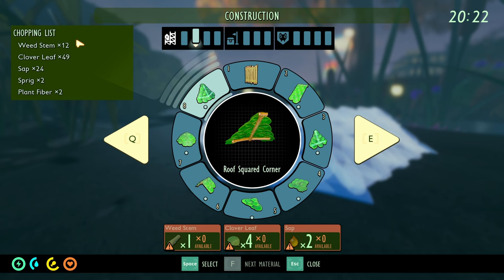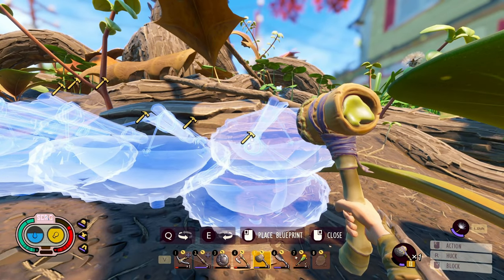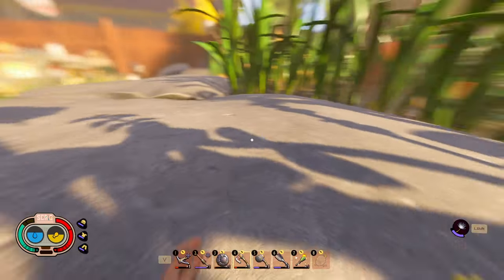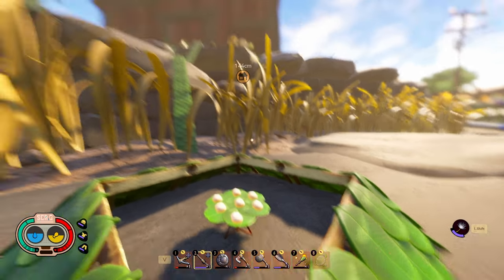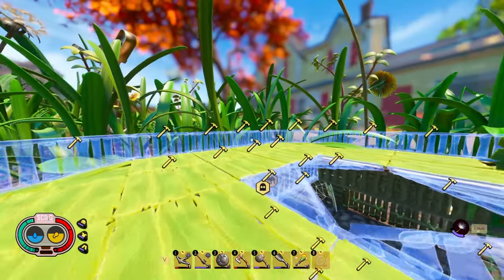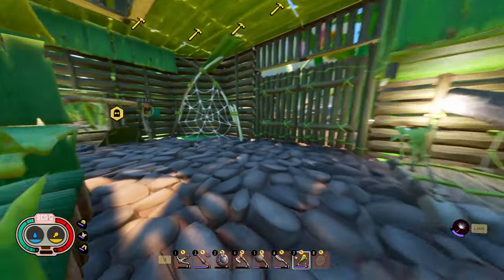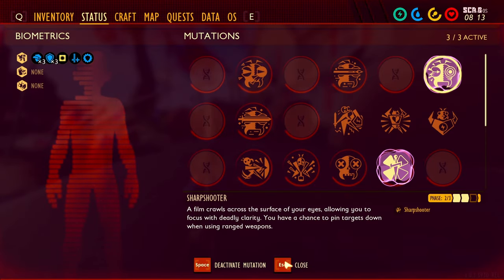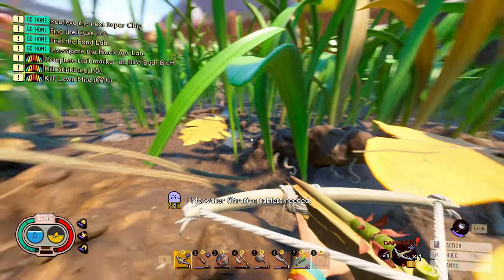Automatic FOOD FARM! - Grounded - Part 18 (Whoa!)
PC Specs:
► CPU: AMD Ryzen 7 5800X 8-Core Processor 3.80 GHz
► GPU: NVIDIA GeForce GTX 1060 6GB
► RAM: 32GB DDR3